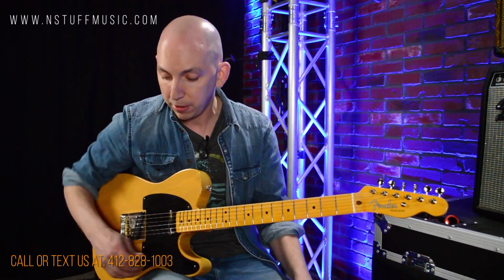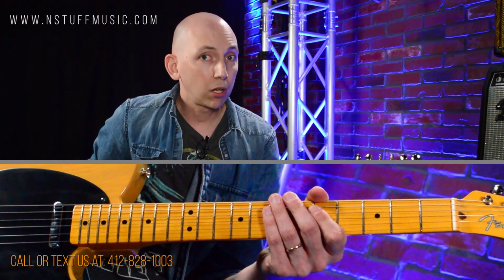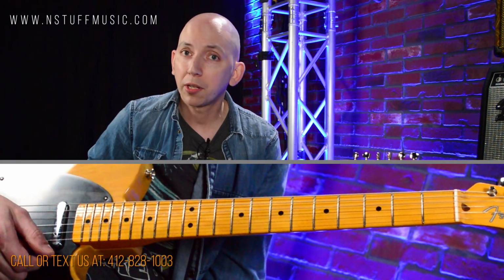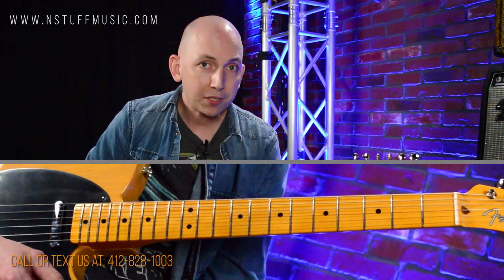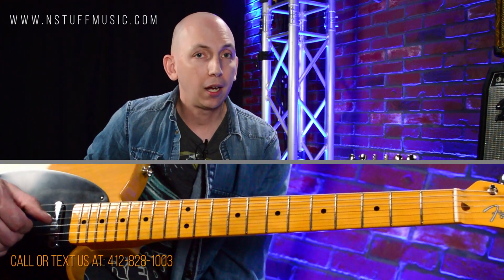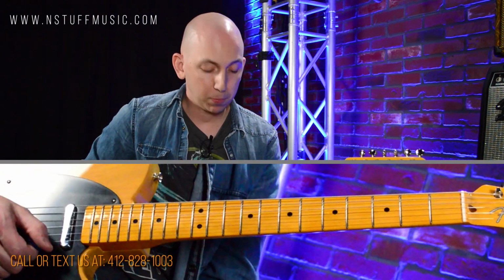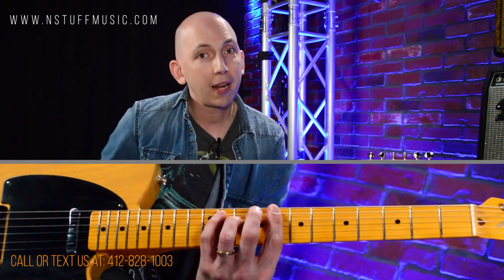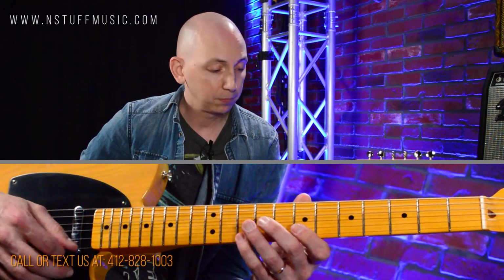Jeff Beck Lesson Featuring The Fender American Vintage II 1951 Telecaster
The Fender American Vintage II 1951 Telecaster

Video Chapters:
0:00 Cause We've Ended as Lovers
2:56 Jeff Beck Guitar Lesson
8:40 Fender American Vintage II 1951 Telecaster
10:29 Like, Subscribe and Enjoy!

The Fender American Vintage II series presents a remarkably accurate take on the revolutionary designs that altered the course of musical history. Built with period-accurate bodies, necks and hardware, premium finishes and meticulously voiced, year-specific pickups, each instrument captures the essence of authentic Fender craftsmanship and tone.

Just one year after launching the Broadcaster, Fender received a cease-and-desist telegram from the Fred Gretsch Mfg. Co. and was faced with renaming its flagship electric guitar. Taking inspiration from the booming growth and expansive reach of television, the first blackguard Telecaster rolled off the line in late 1951, and the model has been in continuous production ever since. Deceptively simple and totally groundbreaking, the Telecaster brought the solid body electric guitar to the masses, inspiring countless musicians along the way.

The American Vintage II 1951 Telecaster features an ash body finished in Butterscotch Blonde to capture the tone and look of the original. The substantial ‘51 “U”-shaped hard rock maple neck plays like a dream with a 7.25” radius fingerboard and vintage tall frets. Characteristic of production in 1951, 12th fret face-dot spacing is narrow and the sole Phillips-head fastener on the guitar is at the truss rod nut. The triple brass saddle bridge, single-line “Fender Deluxe” tuners and Pure Vintage '51 Telecaster pickups deliver classic twang and authentic Fender style.

The instruments in the American Vintage II series are direct descendants of the original Fenders: designed for players with a fine appreciation for vintage Fender tone and feel and built with unmatched quality, down to the last screw. These are Fender electrics in their purest form: Fender American Vintage II, the stuff of legends.

468 Freeport Road
Pittsburgh PA 15238